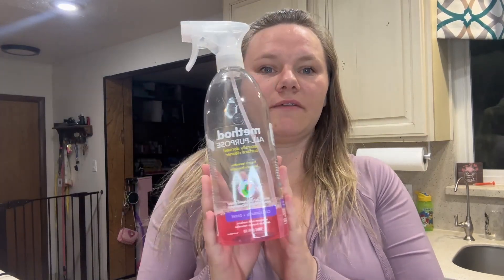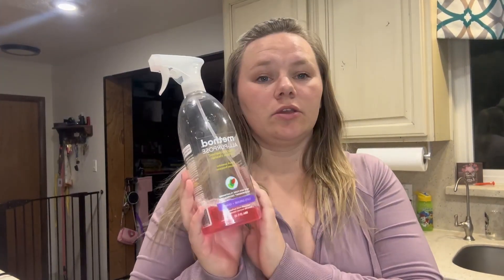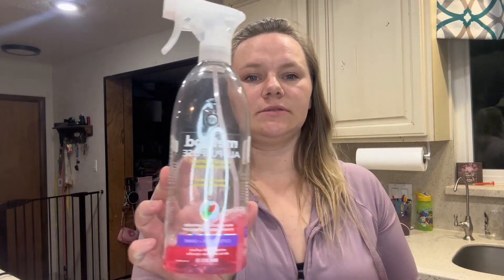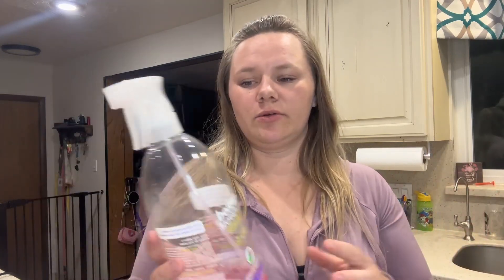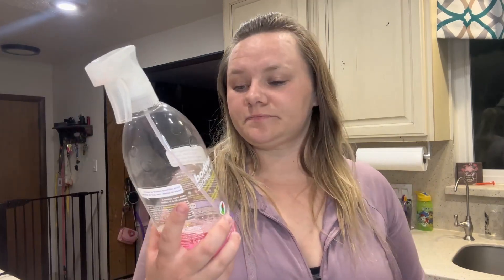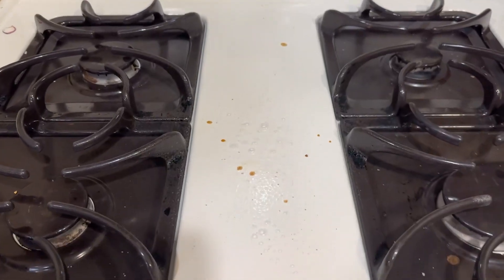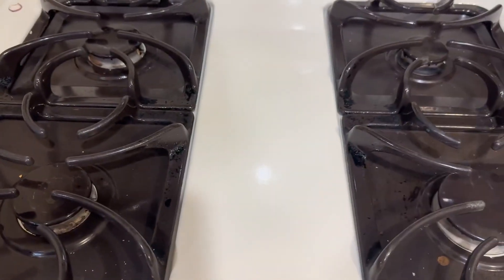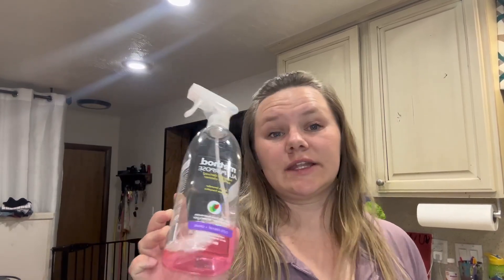Method All Purpose Cleaner Spray, Pink Grapefruit, Plant Based and Biodegradable Formula Review